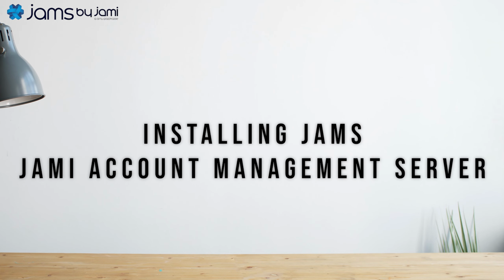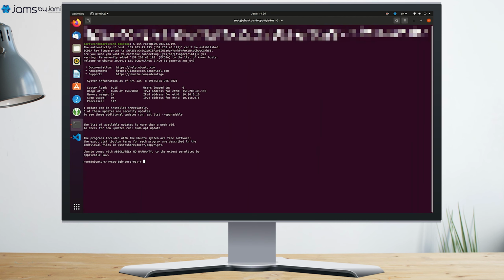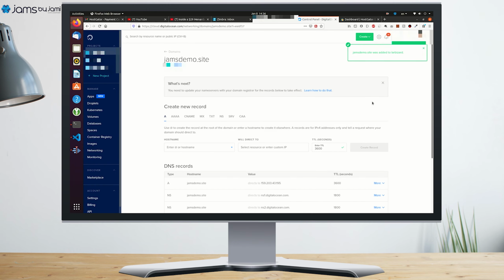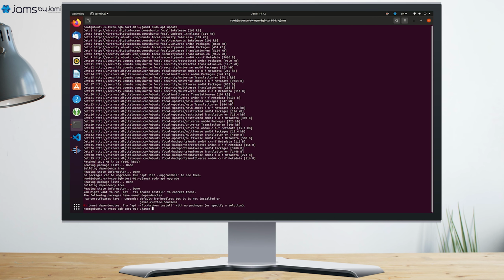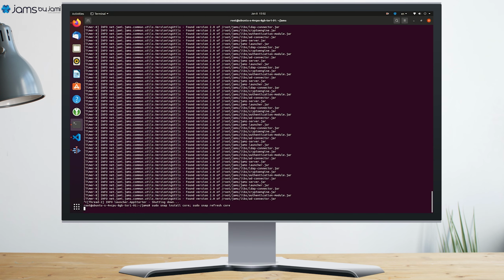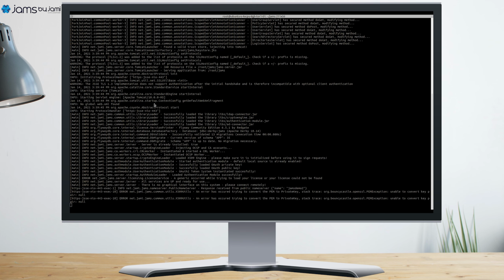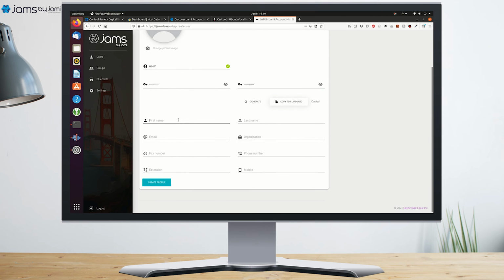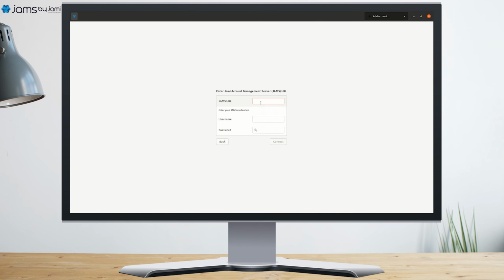Install JAMS on a server using Ubuntu 20.04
Example using an Ubuntu server 20.04 on Digital Ocean droplet.

Discover Jami Account Management Server (JAMS) to facilitate the use of Jami within your organisation

Jami Account Management Server (JAMS) facilitates the deployment of Jami in your organisation and allows your users to connect using their company ID:

Integrate JAMS with your internal Active Directory, LDAP corporate registry or with an embedded database;
- Easily create and manage Jami users on the fly;
- Manage your community, devices and contact lists of your Jami users;
- Control permissions based on your users' profiles;
- Push your own infrastructure configurations.

Download JAMS Beta at jami.biz

Jami is a free/libre and universal communication platform which preserves the users'​ privacy and freedoms. Designed both for the general and the industry, Jami provides all a free/libre, secure and multiplatform communication device built on a distributed architecture requiring no authority nor central server.